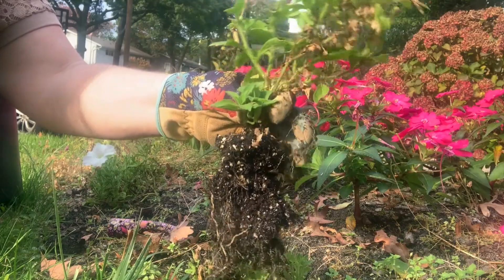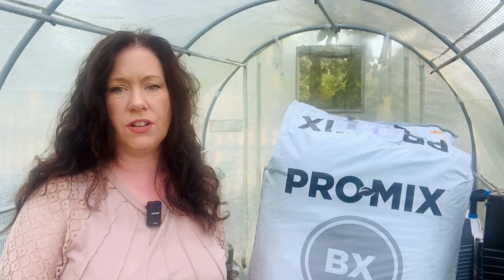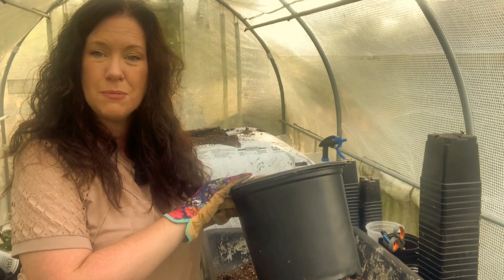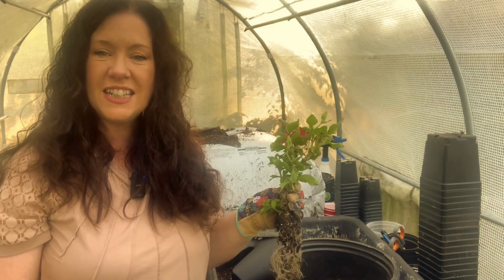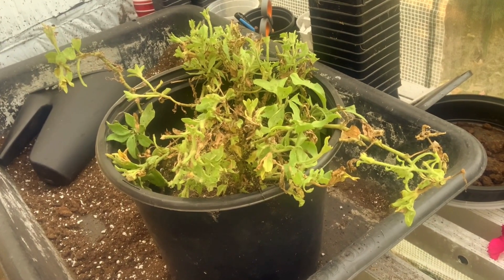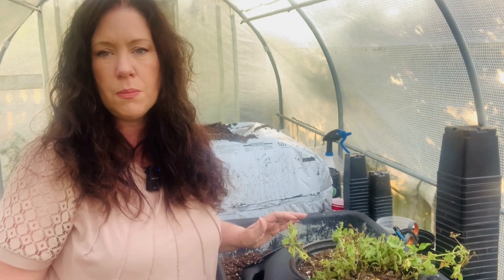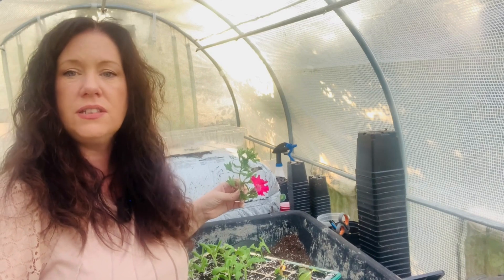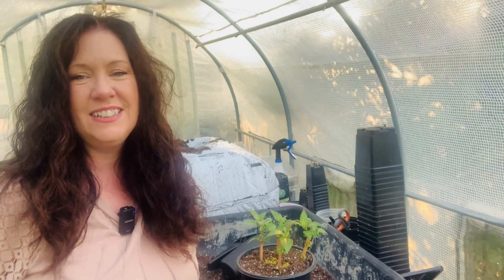🌸 Save Your Petunias Before Winter! 🌸 Over Wintering Annual Flowers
The cold weather is rolling in fast, and it’s time to protect those beautiful petunias from being wiped out by Jack Frost! In today’s video, I’ll show you step-by-step how to dig up your petunias from garden beds and pots and prepare them for overwintering in a heated greenhouse—or even on a sunny windowsill if you don’t have a greenhouse! 🌱❄️

🌿 I’ll walk you through the process of digging up petunias, trimming them back, and repotting them for winter. You’ll learn how to use slow-release fertilizer and the benefits of ProMix HP with Mycorrhiza, which boosts root health and nutrient absorption. Plus, I’ll show you how easy it is to take cuttings for propagating even more petunias for next spring! 🌱💐

💡 Whether you’re trying to save money on your garden next season or just want to keep your favorite plants alive during the cold months, this method will help you keep your garden blooming year after year. 🌷

🛑 Don't let the cold kill your garden—save your petunias with this easy method! 🌼💚

ProMix HP with Biofungicide is an excellent choice for overwintering plants in a greenhouse due to its combination of high porosity and beneficial biofungicide. The high porosity (HP) in this mix improves aeration and drainage, which is crucial for reducing the risk of root rot and other fungal diseases, especially in a greenhouse environment where humidity can be high. The biofungicide component (Bacillus pumilus) helps protect plant roots by colonizing them and outcompeting harmful pathogens like Pythium, Rhizoctonia, and Fusarium. This creates a healthier root zone, allowing overwintering plants to establish stronger root systems.

The use of ProMix HP with biofungicide also helps deter some soil-borne diseases that might otherwise thrive in a greenhouse's humid conditions, particularly fungal pathogens that attack weakened plants. While it primarily combats fungal pathogens, it doesn't specifically target common greenhouse pests like spider mites, fungus gnats, or scale insects. However, by promoting healthier, disease-resistant plants, it indirectly helps them become more resilient against pest pressures. Combined with good greenhouse hygiene and pest control methods, ProMix HP with biofungicide provides a strong foundation for overwintering success.

Promix HP BX
Kingbird HoopHouse
Seed Starting/Propagation Trays
Amazon Prime Trial
Planket (Frost Protection)
Hormodin Rooting Powder
Holly Tone Acid Loving Fertilizer
Fox Farm 3 Pack Fertilizer
Fox Farm Grow Big
Fox Farm Tiger Bloom
Copper Fungicide
Soil Acidifier for Blue Hydrangeas
Lime for Pink Hydrangeas

Don't let the flames of excitement fizzle out just yet! 💚🌟